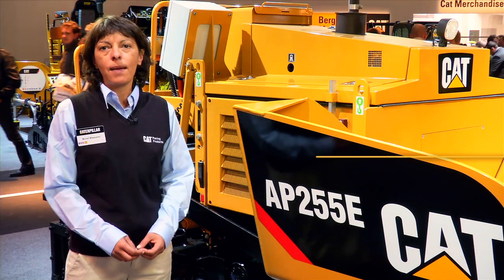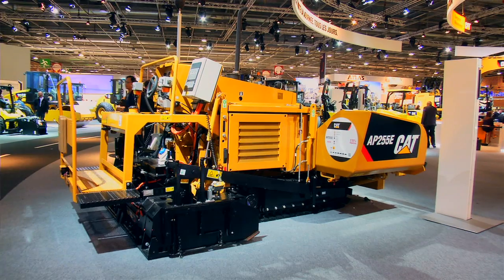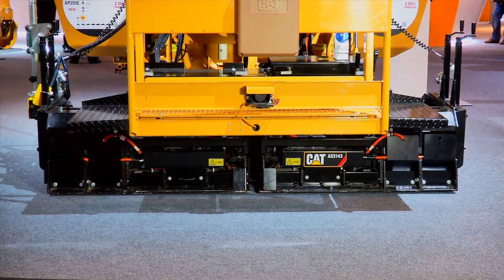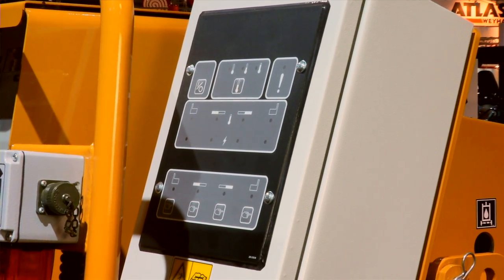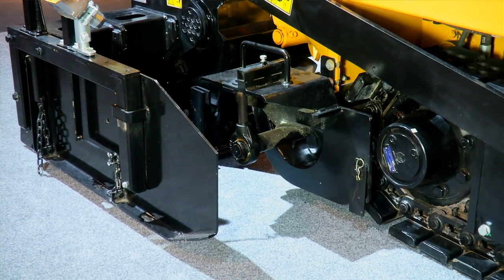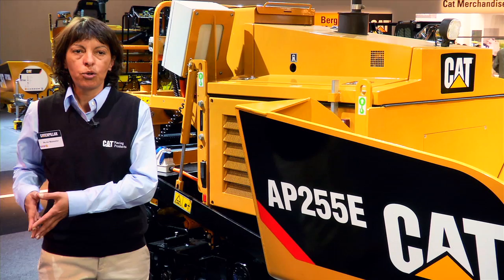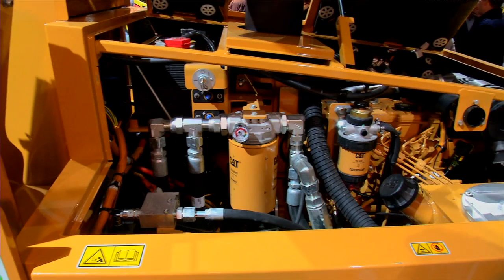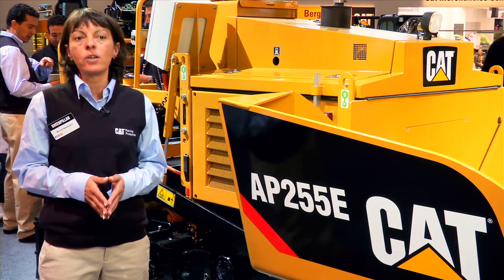Cat® AP 255E Track Asphalt Paver | Exceptional Maneuverbility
Muriel Massador, Global Sales Consultant for Cat® Utility Compactors & Small Asphalt Pavers, talks about the many features and benefits of the AP 255E Track Asphalt Paver at INTERMAT 2012 in Paris, France.

This AP 255E paver is designed to operate in limited spaces, thanks to its compactness and exceptional maneuverability.